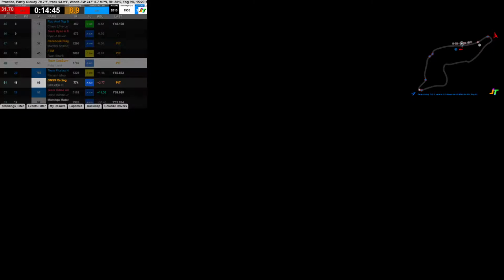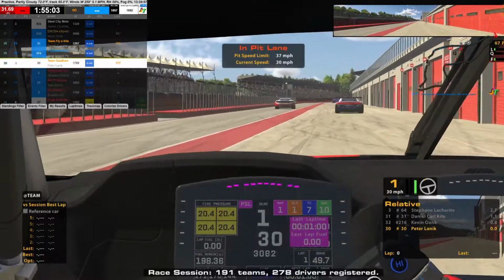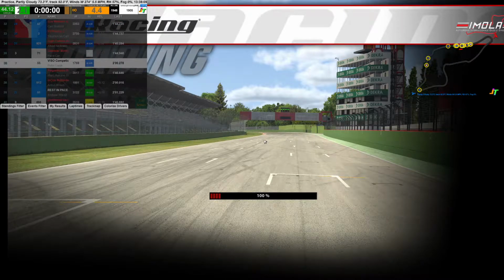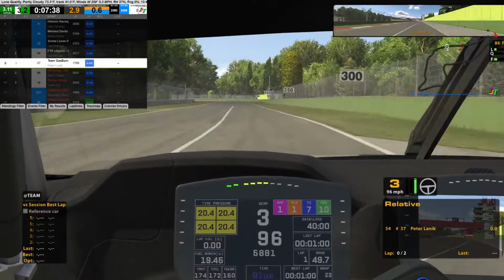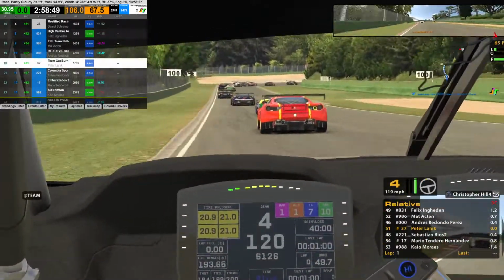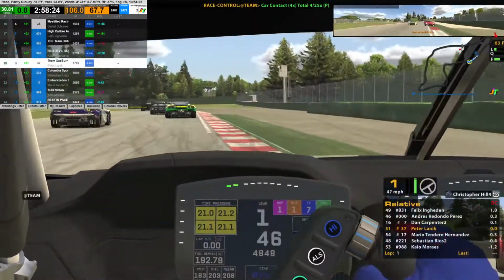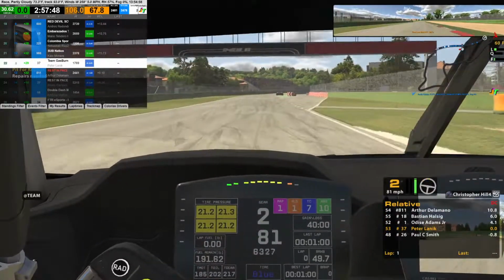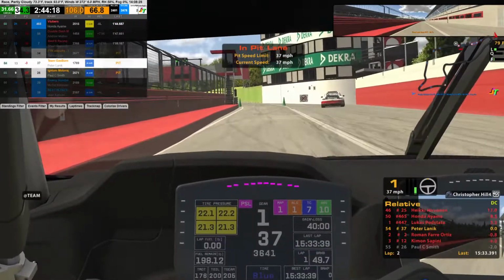Well that didn’t go so well... | VRS Sprint @ Imola | BMW M4 GT3| iRacing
VRS Sprint @ Imola | BMW M4 GT3| iRacing